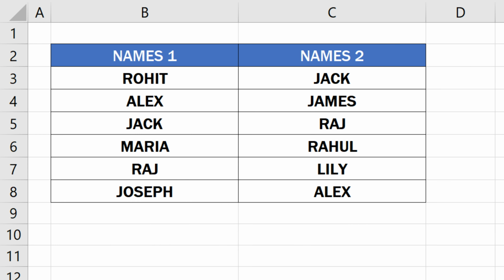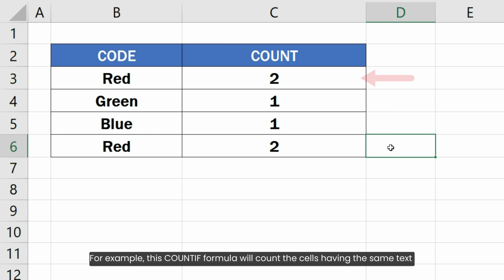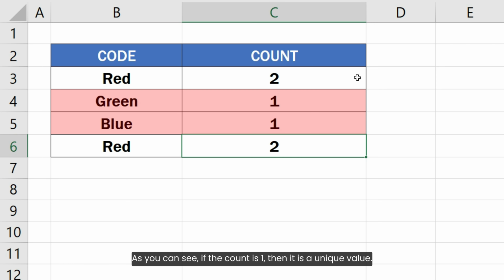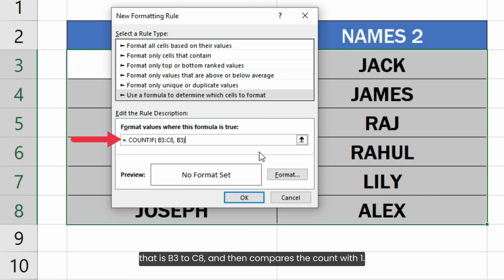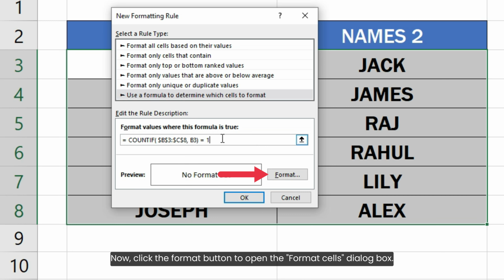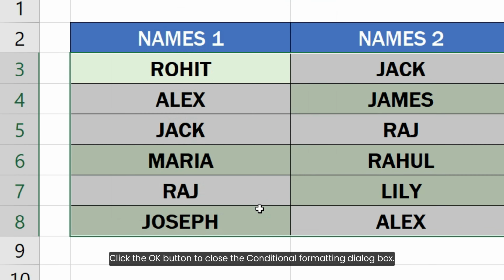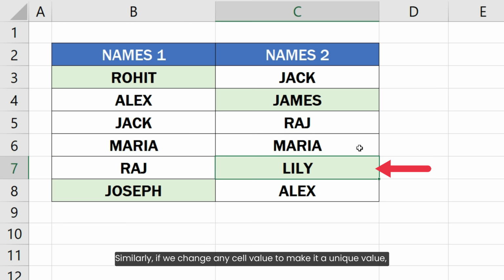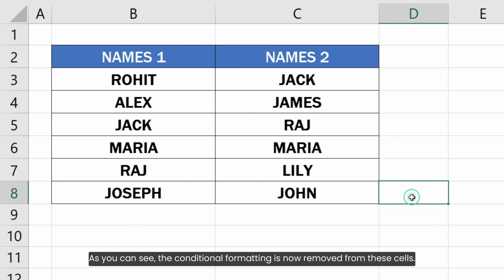Highlight Unique Values in Excel using Conditional Formatting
Excel highlight unique values in two columns: This Excel tutorial explains how to highlight unique values in two columns in Excel with a clear and practical approach that helps you visually identify data that appears only once across two different columns. It is especially useful when working with comparison lists, reports, or reconciliations, where highlighting unique values in two columns makes differences instantly visible without manual scanning. The tutorial focuses on real spreadsheet scenarios so you can relate the concept to everyday Excel tasks.

The video shows how find and highlight unique values in Excel to improve data analysis by drawing attention to entries that do not match between columns. It shows that highlighting unique values can be applied to both numbers and text, making it useful for tracking records, validating entries, or checking duplicates across datasets. The logic behind highlighting unique values is explained in a simple way so you can understand what Excel is evaluating in the background and the exact formula to do that.

This tutorial covers the following queries:
How to highlight unique values in two columns in excel
find and highlight unique values in excel
excel highlight unique values in two columns
highlight unique values using conditional formatting in excel
excel highlight unique two columns
how to highlight unique cells in two columns in excel
unique data highlight in two columns excel
excel highlight unique words in two columns
how to highlight unique data in two columns in excel